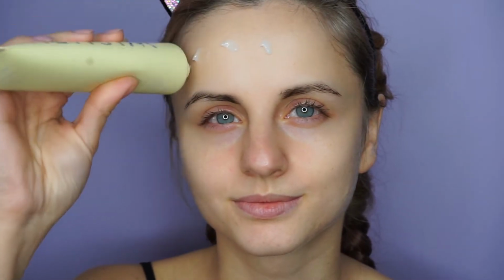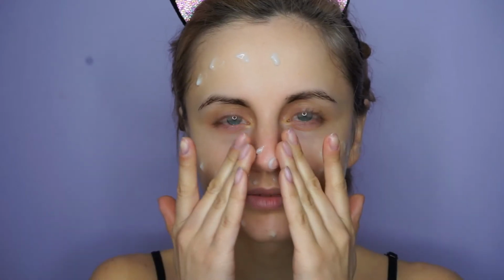THE TRUTH ABOUT HUDA BEAUTY SKINCARE | WISHFUL SCRUB FIRST IMPRESSIONS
Huda Beauty skincare line first impressions + close ups. Enjoy! 💕